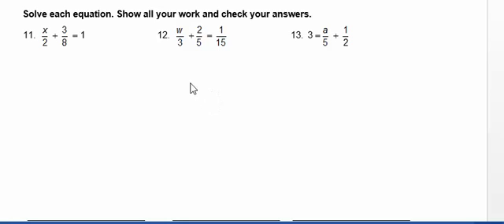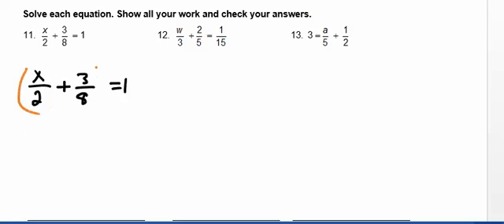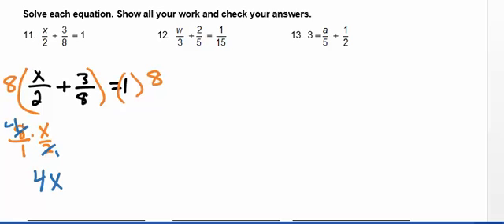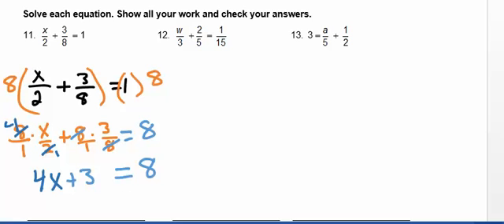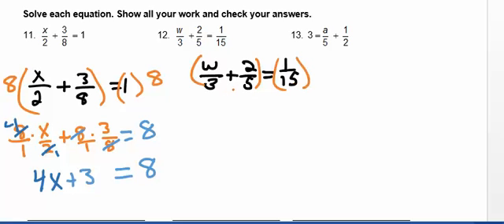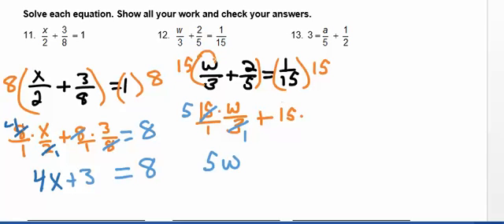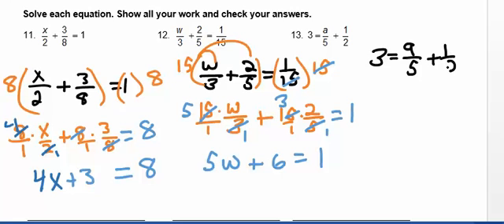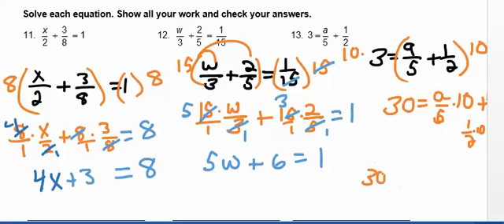Algebra: Solving equations with fractions (eliminate fractions method)